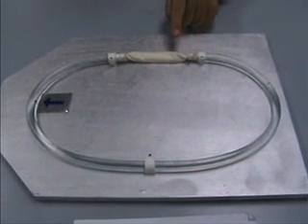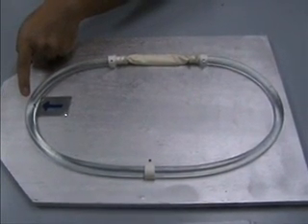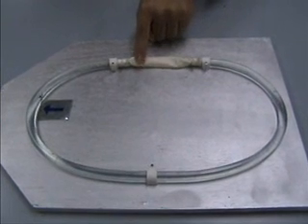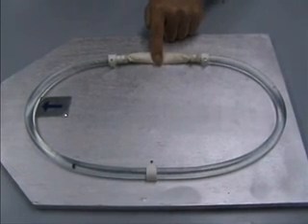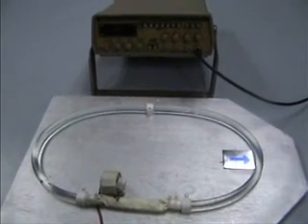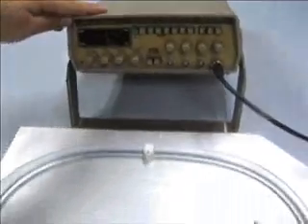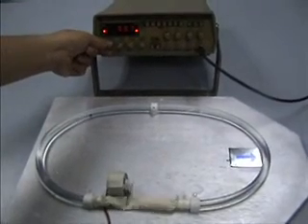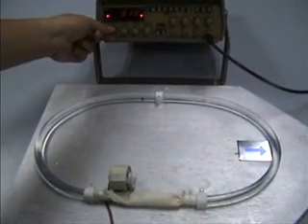Impedance Pump - Basic Principles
As our semester one project in engineering we explored the properties of Impedance Pumps. Here you can watch some of the videos explaining the principles and experiment results of the impedance pump.

- Bashir Beikzadeh